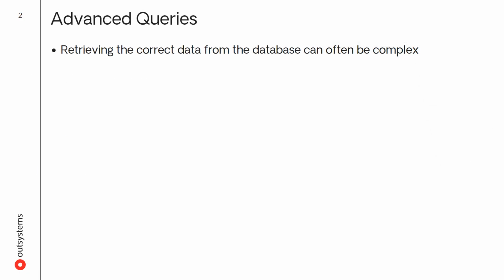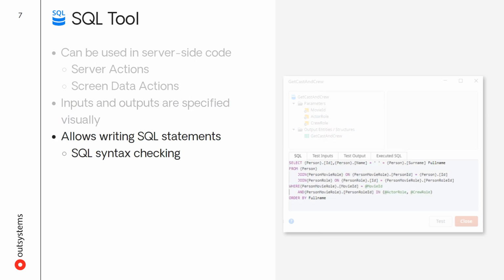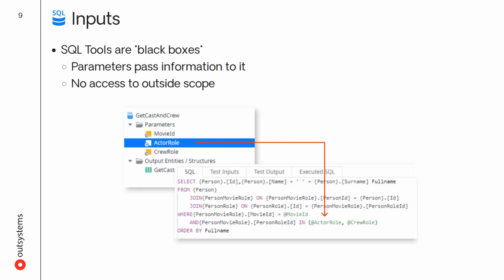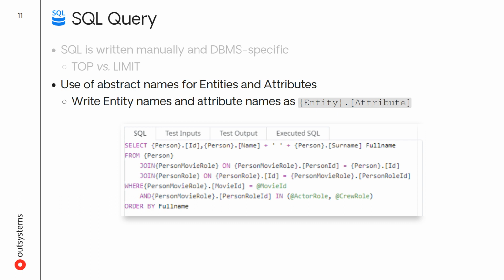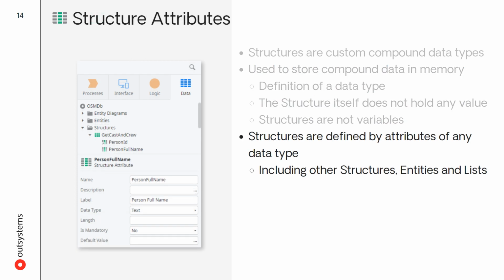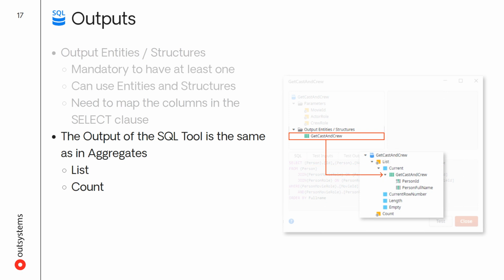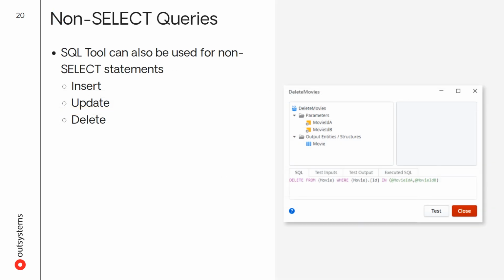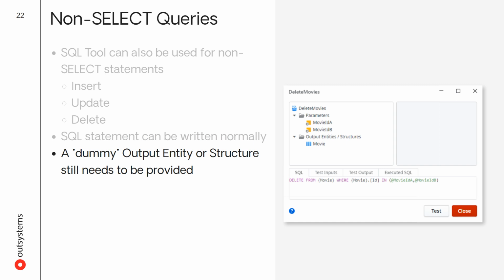5 6 SQL Queries | SQL Sorguları